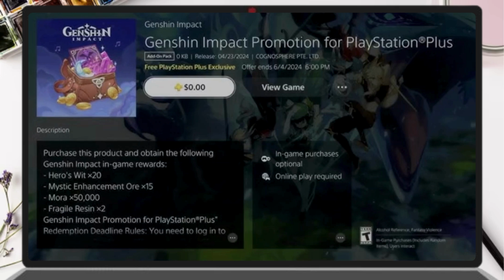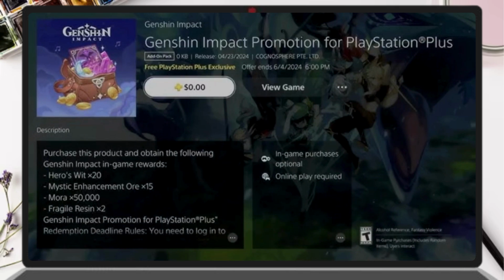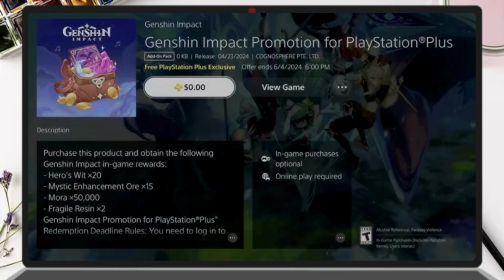How To Logout of Genshin Impact Account on PS5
How to Logout of Genshin Impact Account on PS5! Want to logout of your Genshin Impact account on PS5? This video will guide you through the quick and easy steps to log out of your account. Whether you're asking, "How do I logout of Genshin Impact on PS5?" or need help managing your account, this tutorial has you covered. Learn how to safely logout and protect your account while playing on your PS5. Watch now to find out how to logout of Genshin Impact on PS5 today!

Timestamps:
00:00 How to Logout of Genshin Impact Account on PS5
00:10 How Do I Logout of Genshin Impact on PS5?